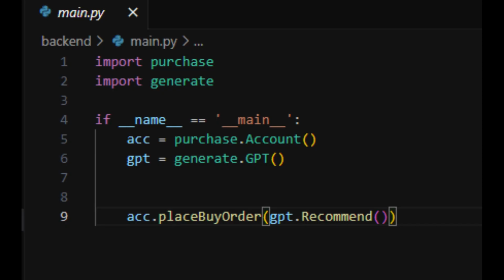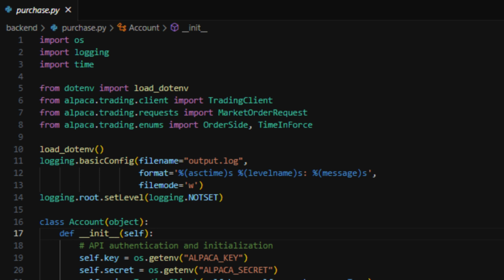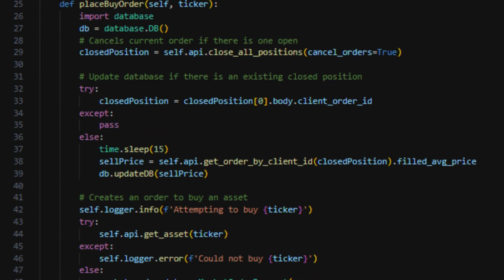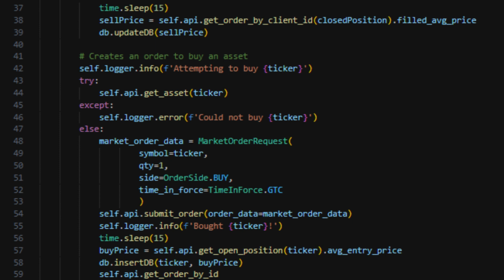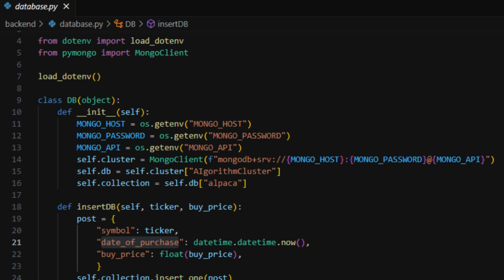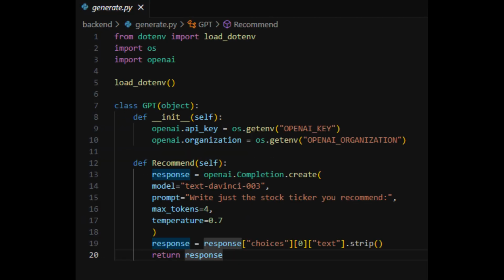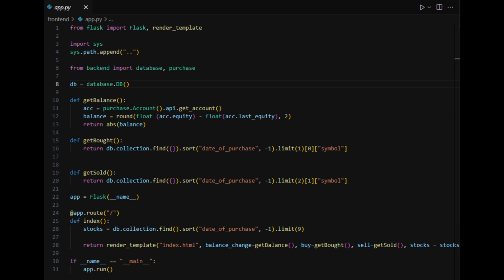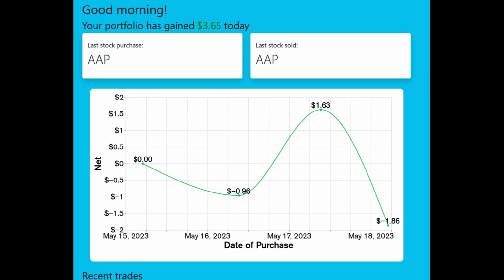CS50 Final Project - AIgorithm